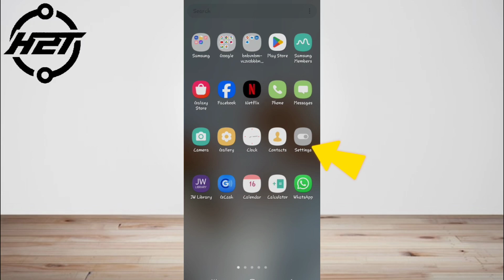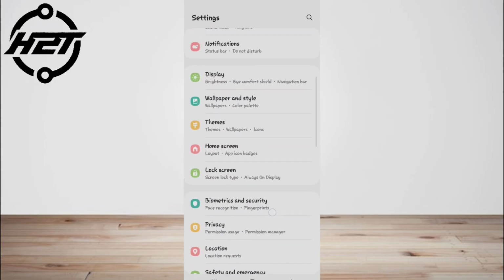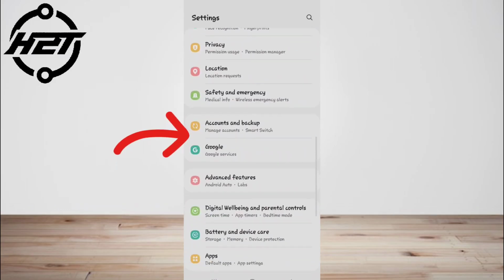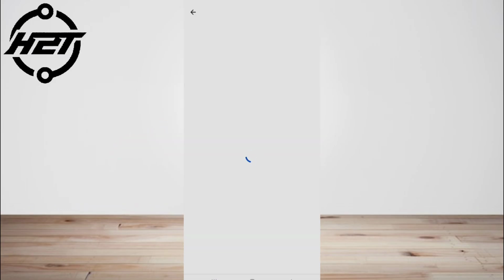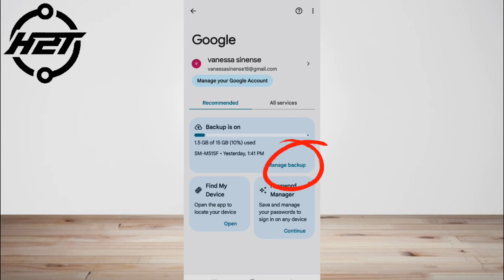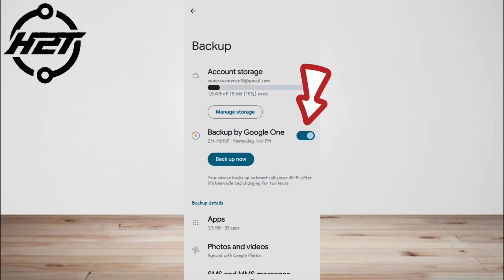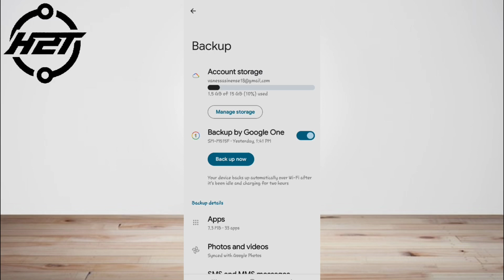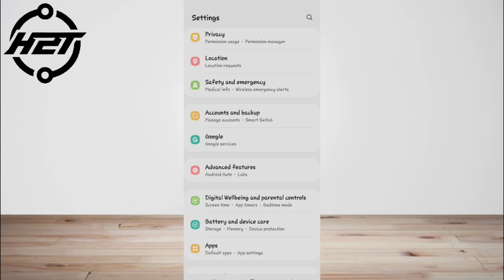Completely Backup Your Google/Gmail Account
In This Tutorial,  " Completely Backup Your Google/Gmail Account " you'll discover how to completely back up your Google/Gmail account before you lose any valuable data in 2024. We'll walk you through the entire process, covering emails, contacts, and more.
By the end of this tutorial, " Completely Backup Your Google/Gmail Account"  you'll have a comprehensive backup of your Google/Gmail account, ensuring your information is secure and accessible!